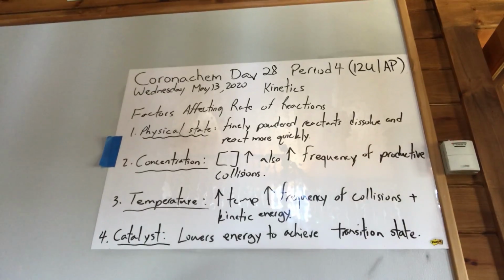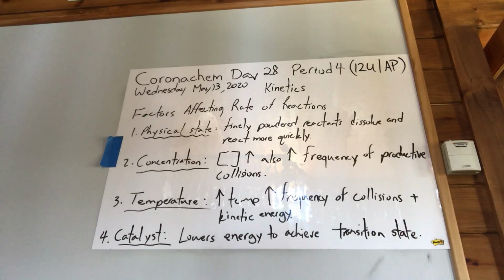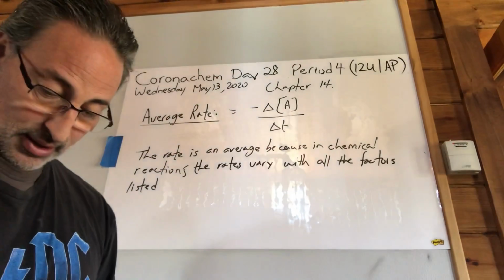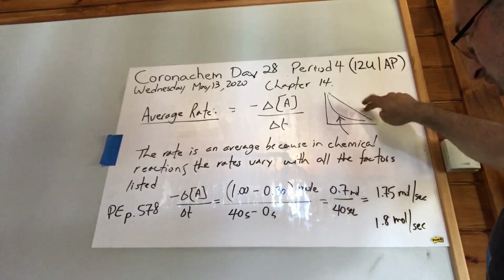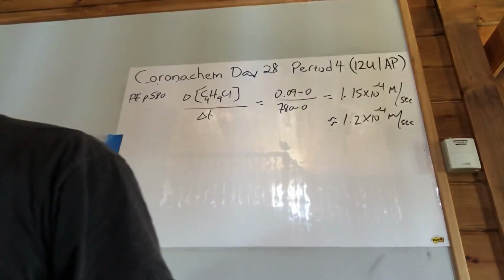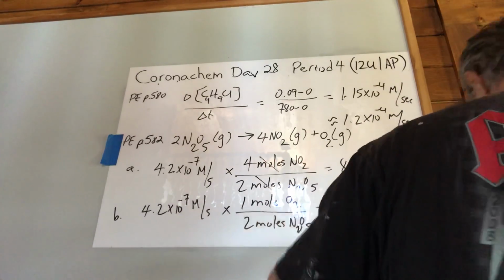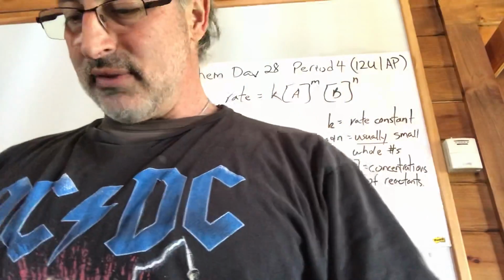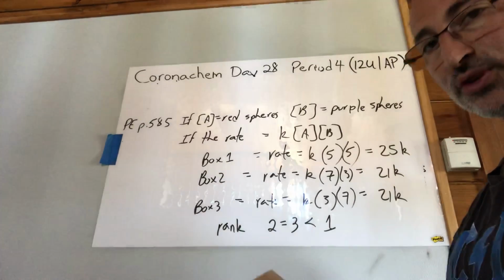Coronachem: Day 28, P4 (12U/AP)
1. factors that affect rates of reaction and a practical consideration: Slowing down the rate of catalysis of a specific enzyme, (carbonic anhydrase) in your lungs using a drug called Diamox (acetozolamide) can reduce the effects of altitude sickness by reducing the excessive loss of bicarbonate concentration in the blood. 2. How to calculate average and instantaneous rates 3. The rate law and how to find units of the rate constant. 4. The rate is affected by stoichiometry, and is calculated the same way. 5. Homework: p.585 PE#2.

Mr. Bozzi